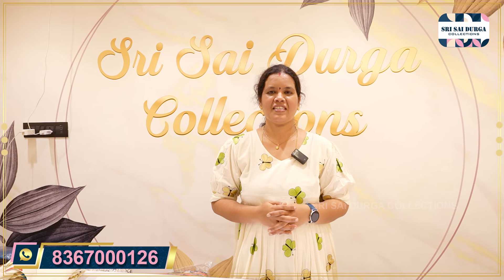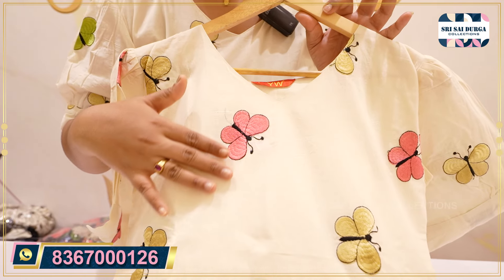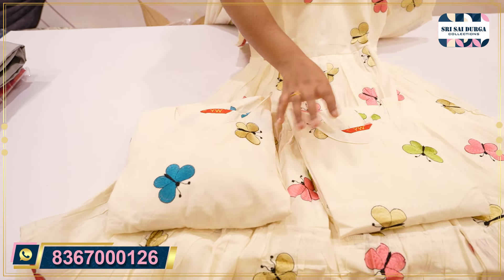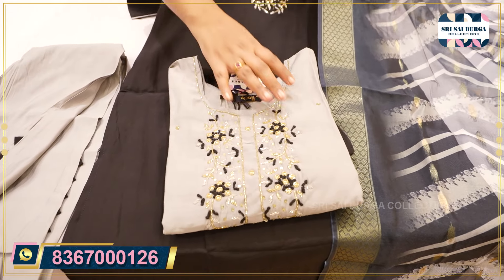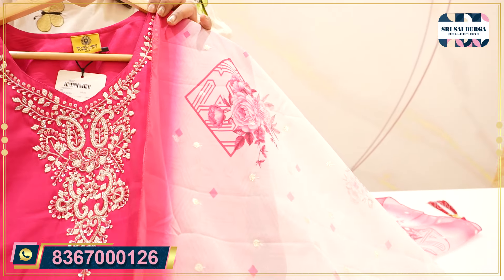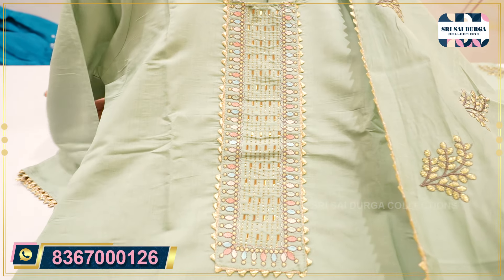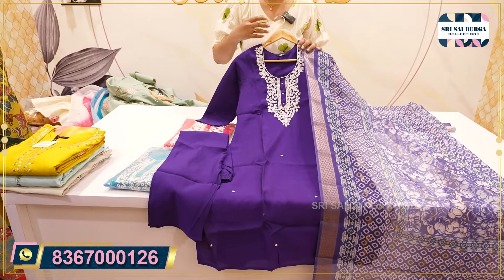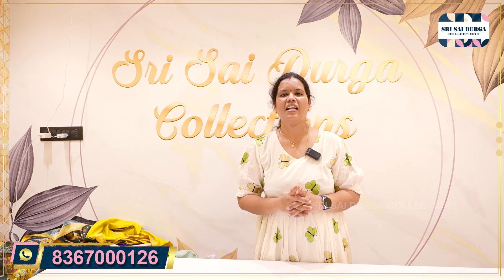Designer 3 Pc Dresses Collection || Sri Sai Durga Collections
ADDRESS 👇
#3-5-3, Canara bank lane,
Opp. Pillar No:782, Sumitra Nagar Colony,
Kukatpally, Hyderabad City,
Telangana State, India. Pincode 500072.